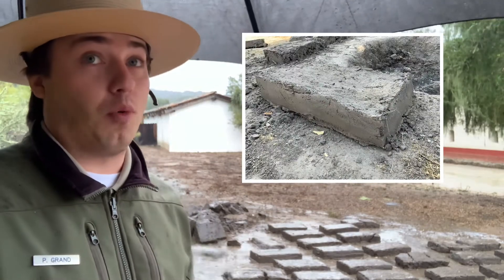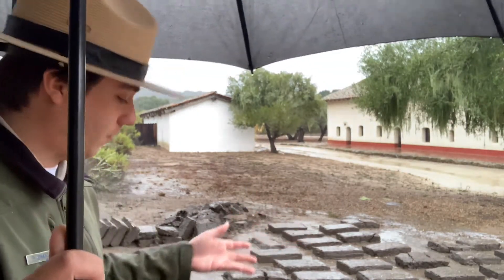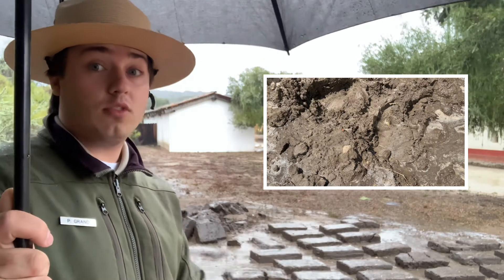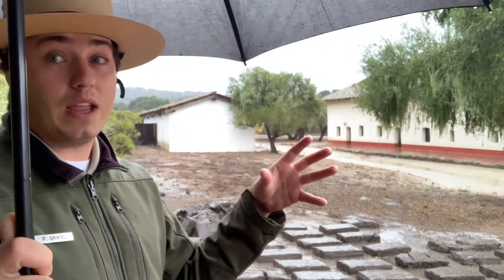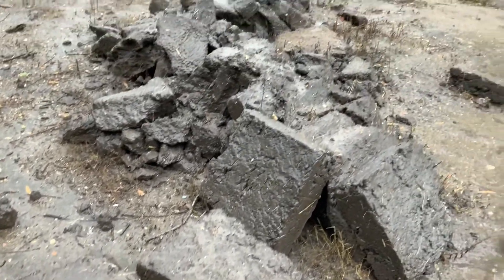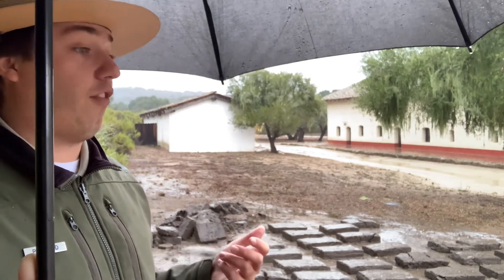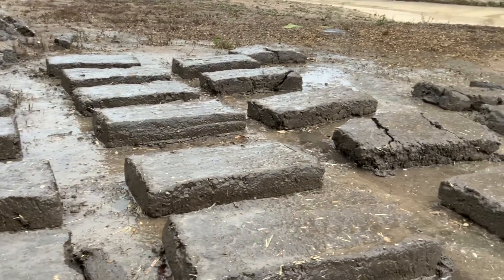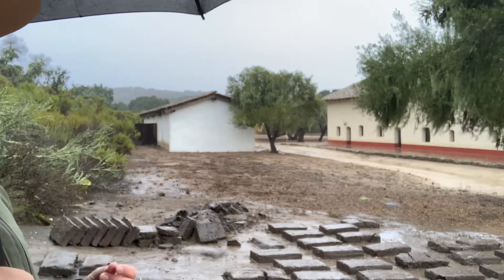Adobe Bricks: Rainstorm Mysteries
Discover what happens to adobe bricks when it rains!